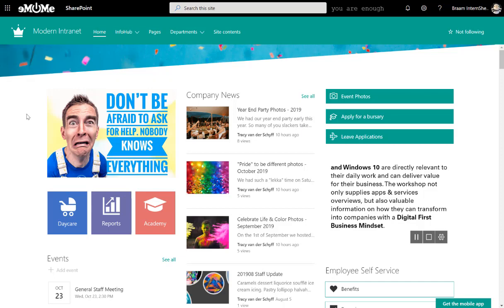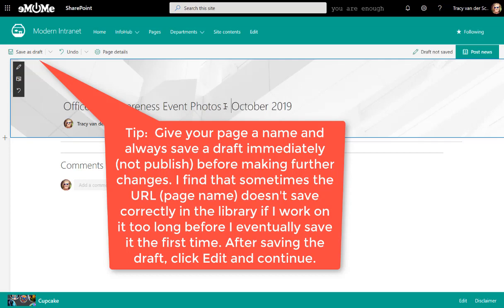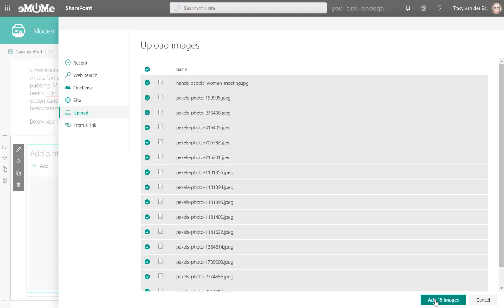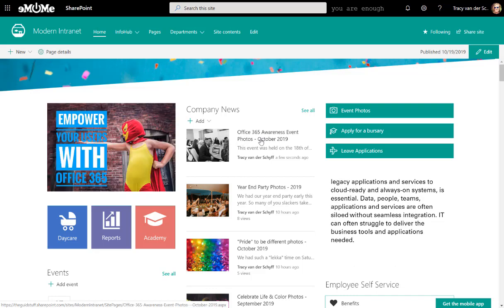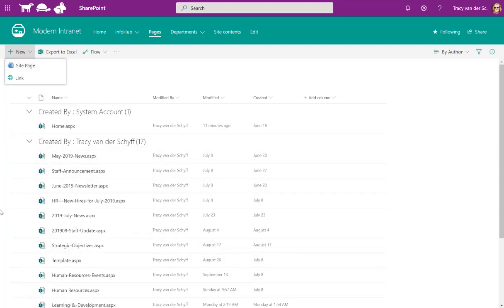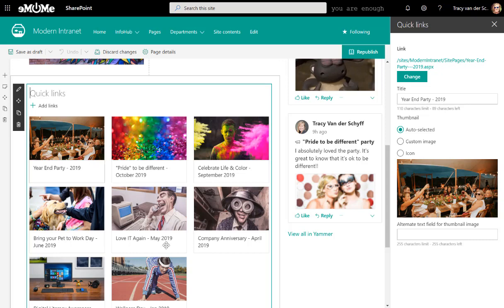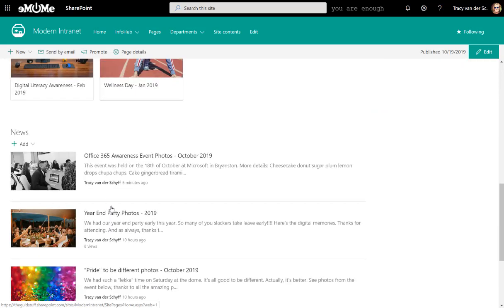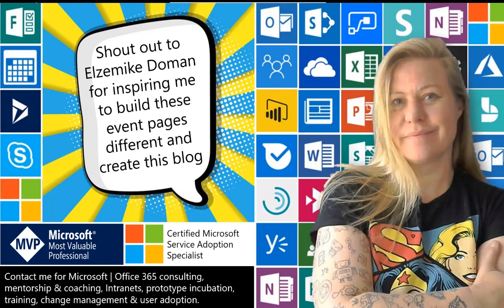Create SharePoint Online News Pages to display photos from Events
In this video I'll show you how to use SharePoint Online News Pages to display the photos after events. We'll also take a look at how we can combine all these pages to display in one single page for users to go look at different company events (photos).

I've added some cool ideas on using Yammer for feedback, MicrosoftForms for surveys, Sway for creating campaign banners and even GIFs in Image web parts for fun.